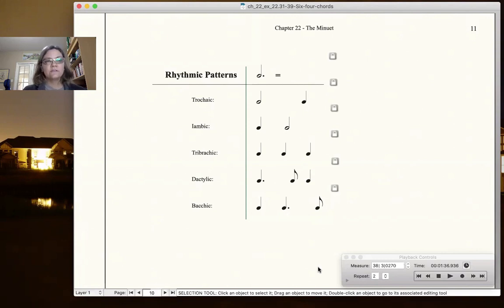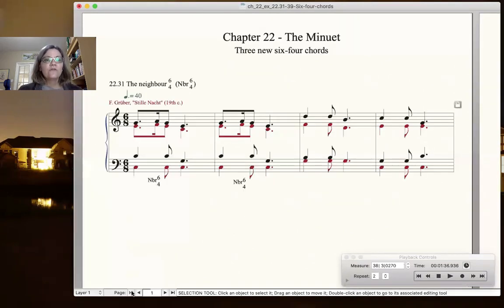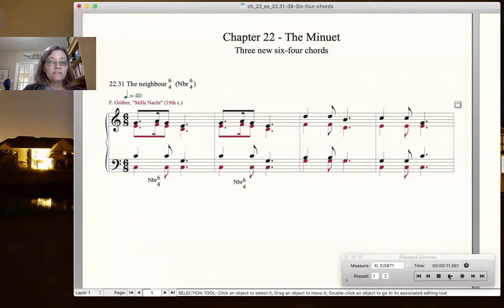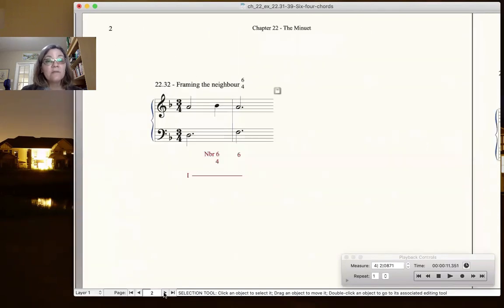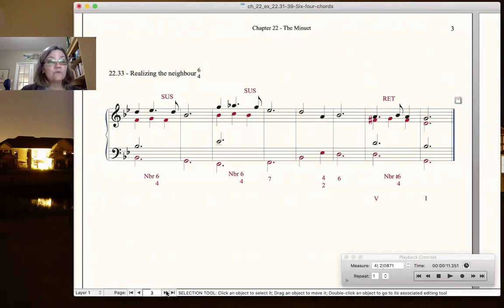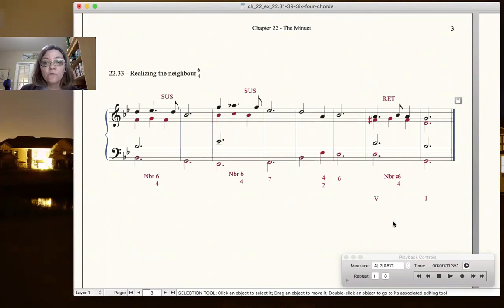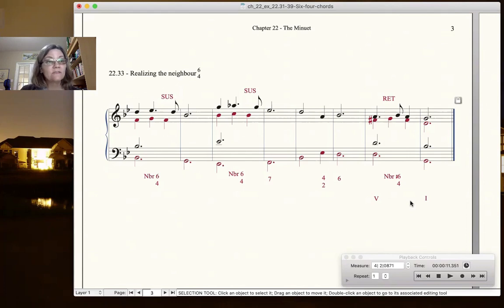Ch 22 Introduction to Rhythm in Minuets and Neighbour six-four chord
Video 1 of 2 about the new six-four chords. The video begins with a discussion of rhythm used in Minuets. Based on parts of Chapter 22 from "Harmony through Melody" by Charles Horton and Lawrence Ritchey.